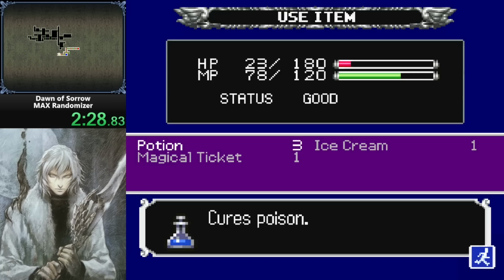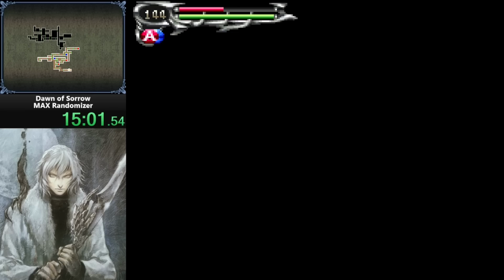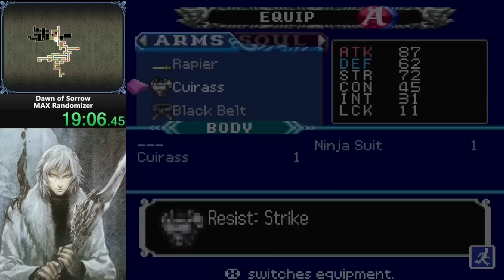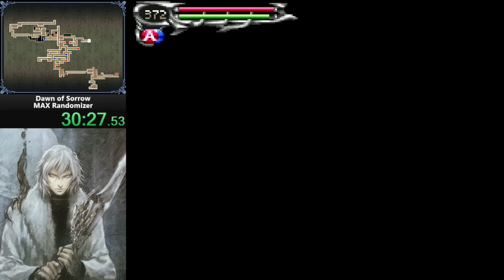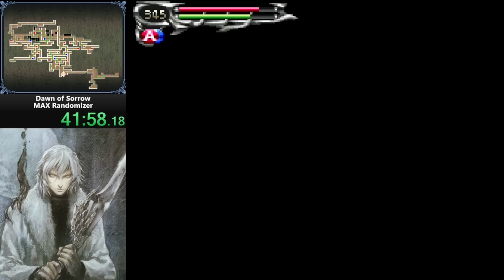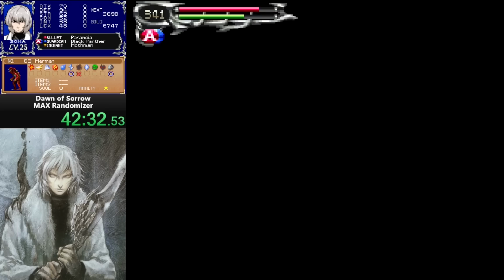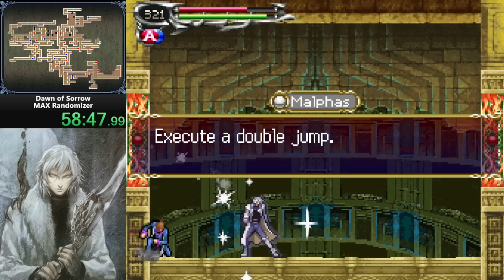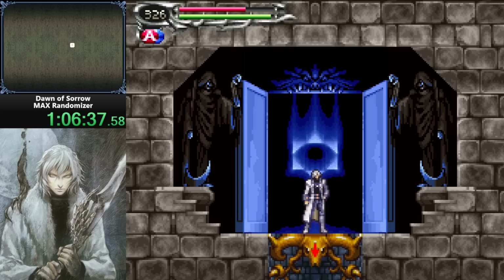Sword of the Gods - Dawn MAX Randomizer